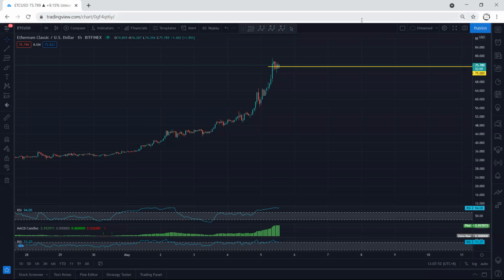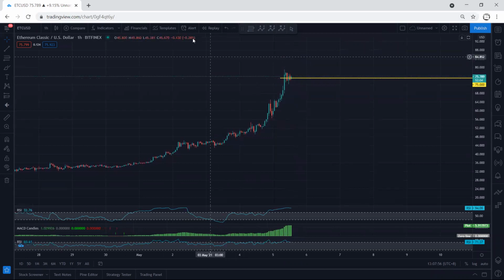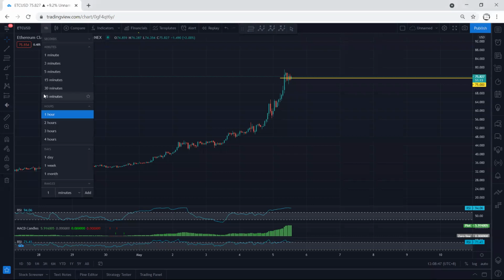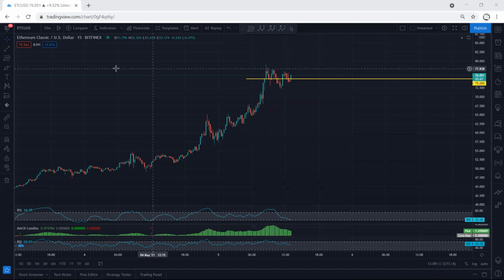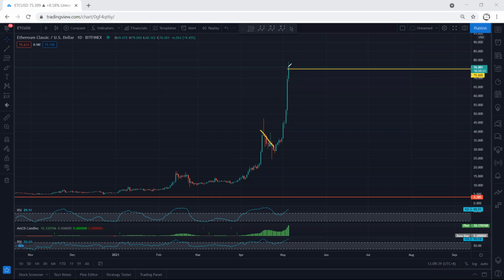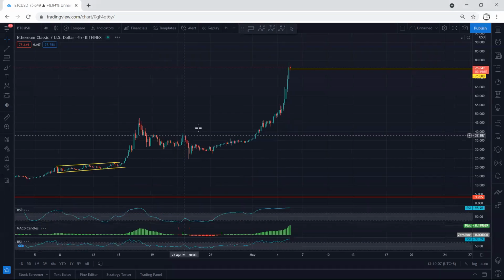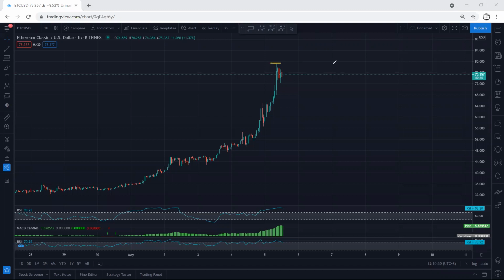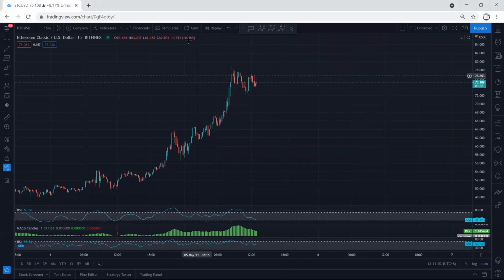ETC - Ethereum Classic Technical Analysis for May 5, 2021 - ETC - PRICE UPDATE